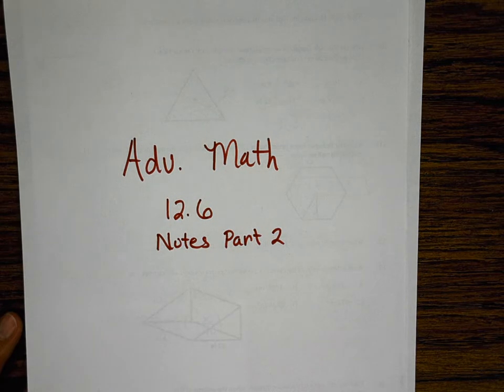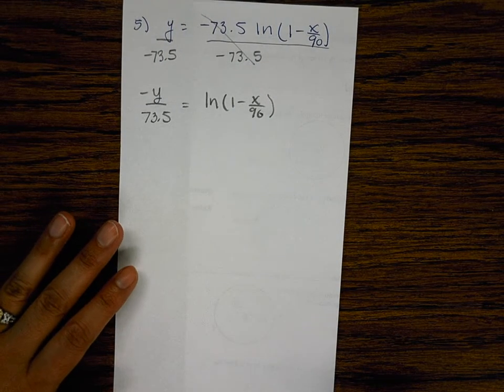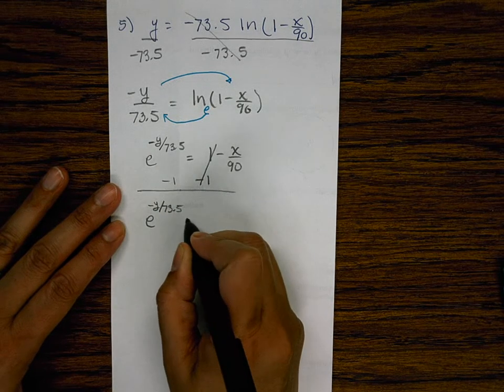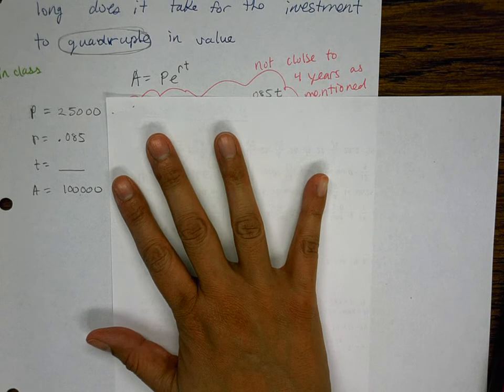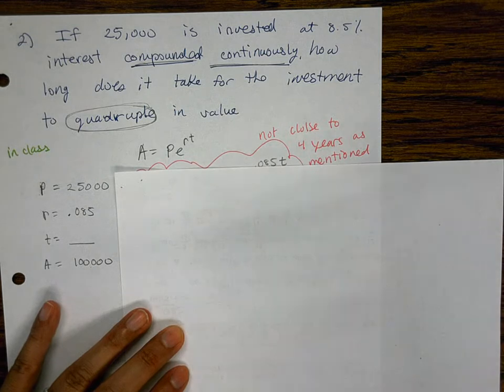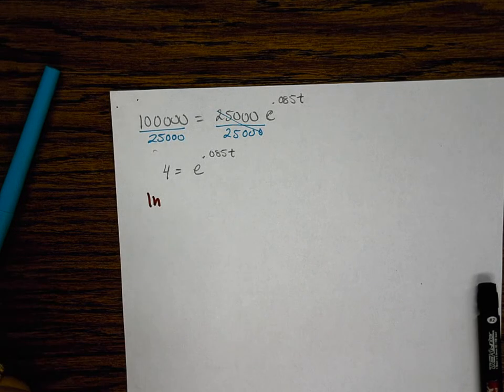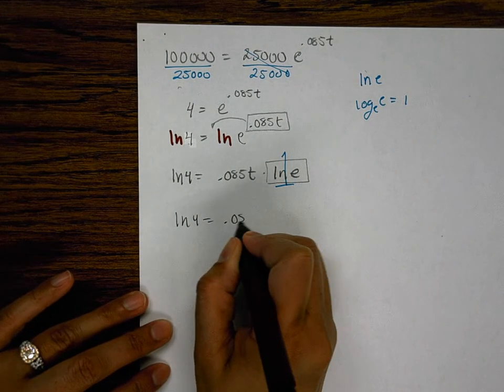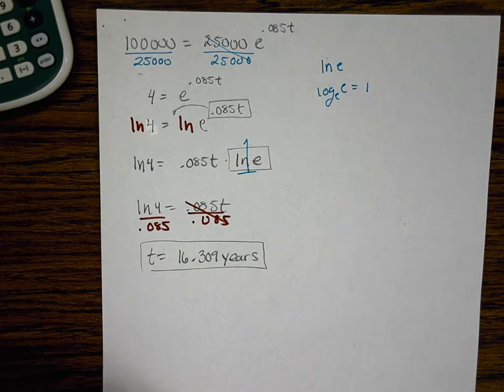Adv. Math 12.6 Notes Part 2